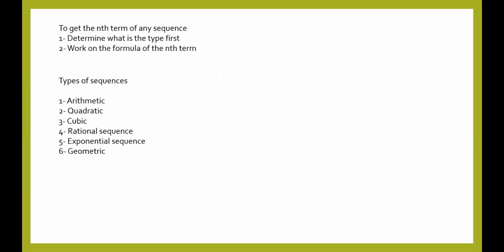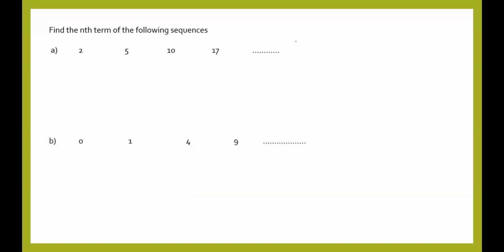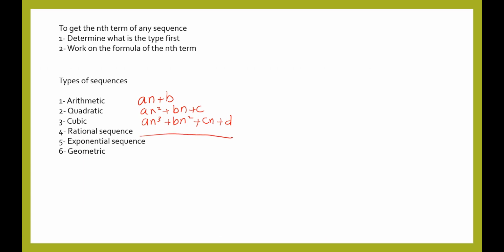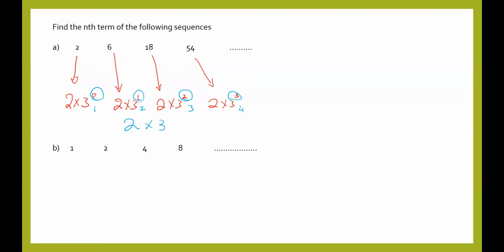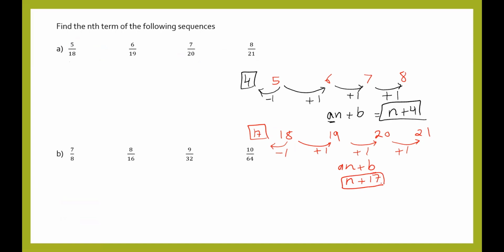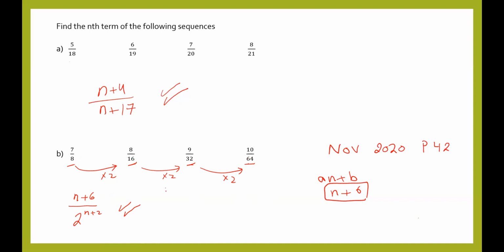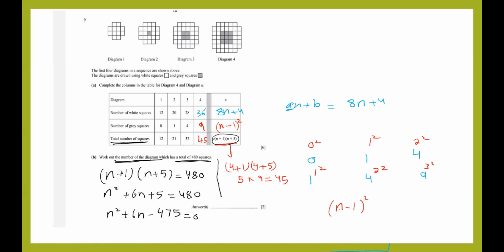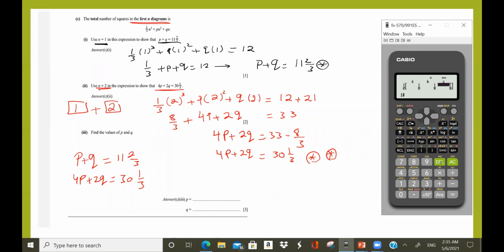Sequences topic for IGCSE Cambridge students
This video summaries the sequences for IGCSE Cambridge students.